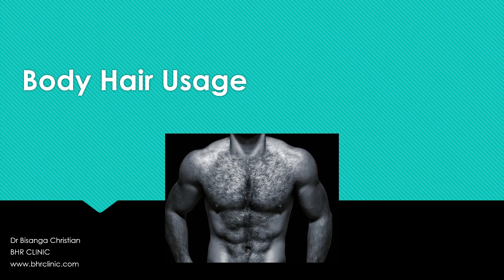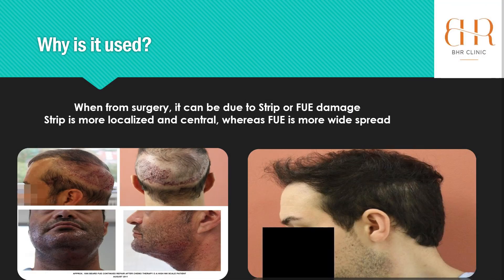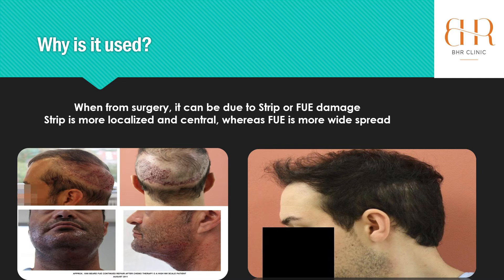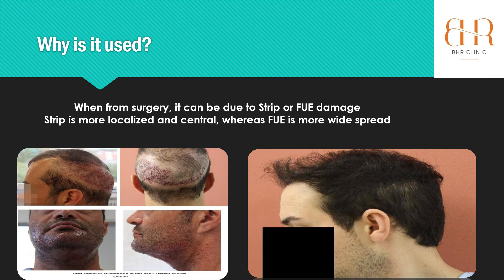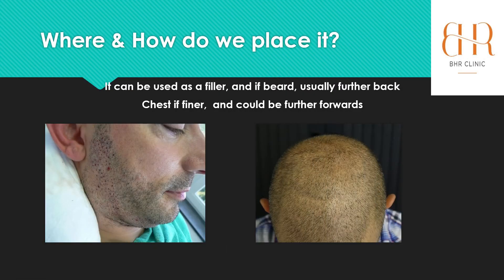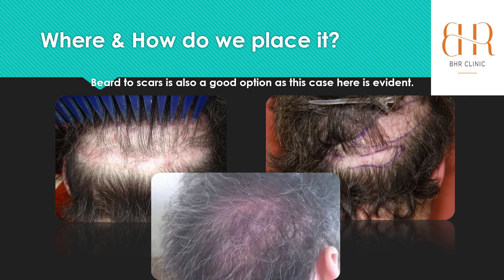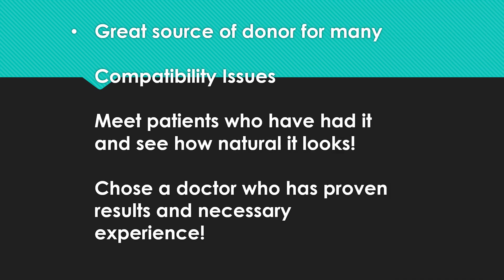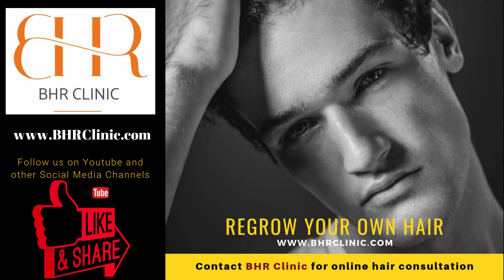Body Hair Transplant: What you need to know! | Bisanga Hair Restoration (BHR Clinic)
Here's what you need to know about using body hair for Hair Transplant to head. When the patient has extensive loss and insufficient donor to reach their goals or when the traditional donor (scalp) has been exhausted or damaged through illness or trauma, body hair can be used. Body hair can be used to repair damage from Strip or FUE hair transplants.

At BHR Clinic, Dr. Christian Bisanga prefers to limit the usage to beard and chest hair for a number of reasons pointed out in this video.

Among the challenges of using body hair for hair transplant (including FUE hair transplant) include:
- Direction & Depth are different
- Getting the graft in the anagen phase
- Avoiding  scarring
- More needed to obtain a pleasing result
- Medication the patient is on
- Natural result

✅ What are you waiting for? Schedule your Online Hair Transplant Assessment with Dr. Bisanga at BHR Clinic

✅ Easy-Read Book Recommendation
Hair Loss and Replacement For Dummies